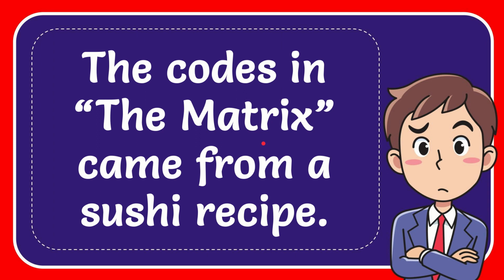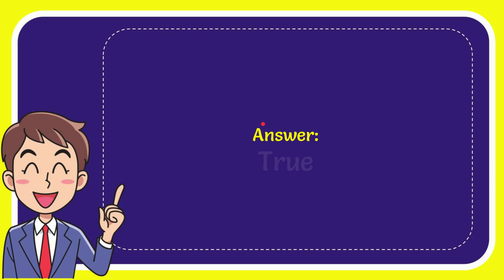The codes in “The Matrix” came from a sushi recipe.